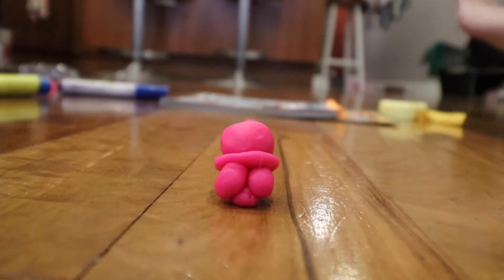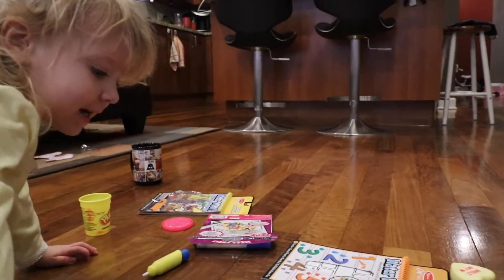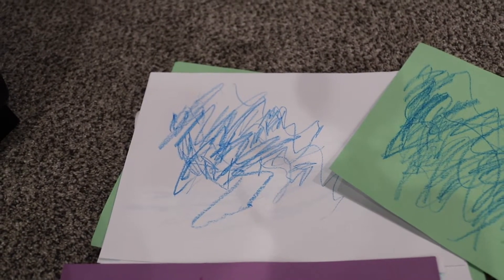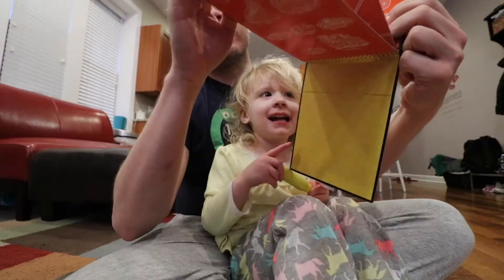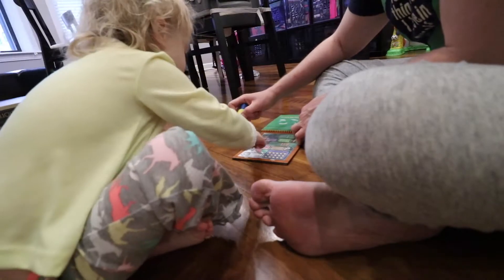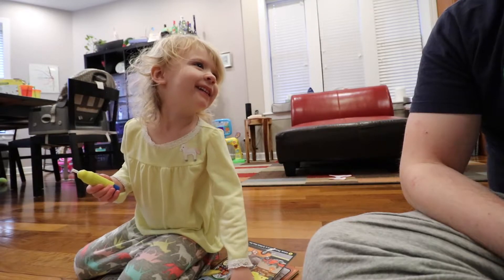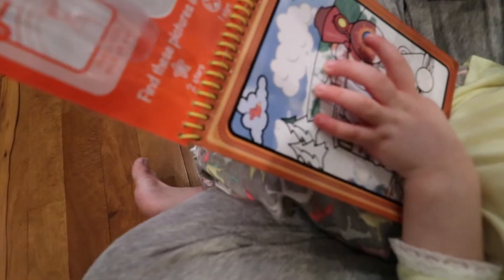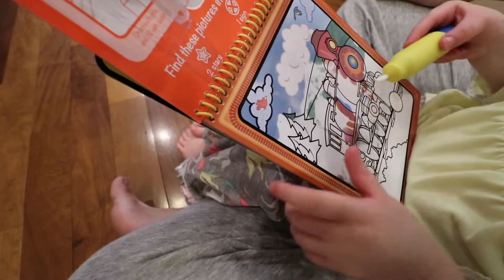Customer success: don't just color by number; color by water?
Music from Mike Arnoult